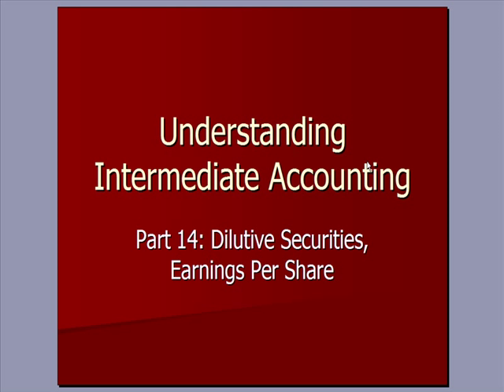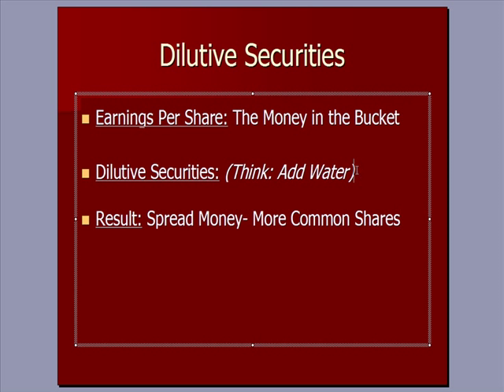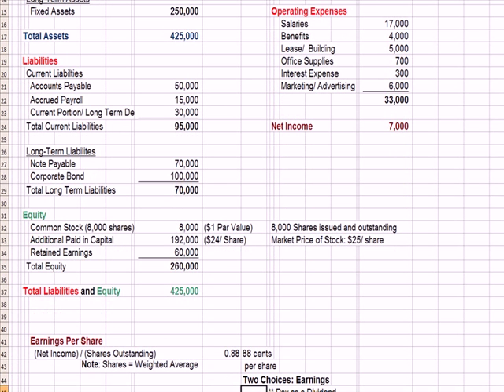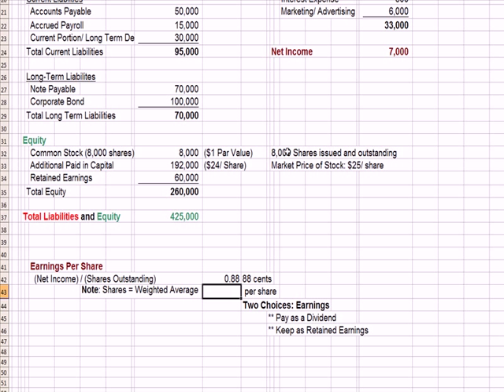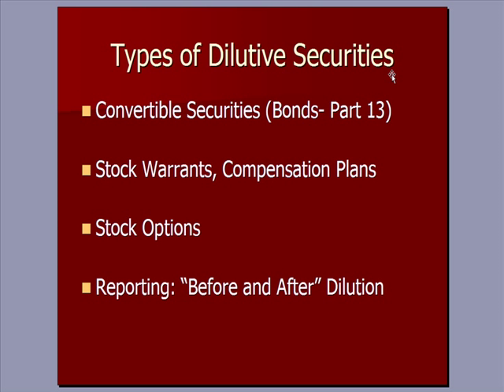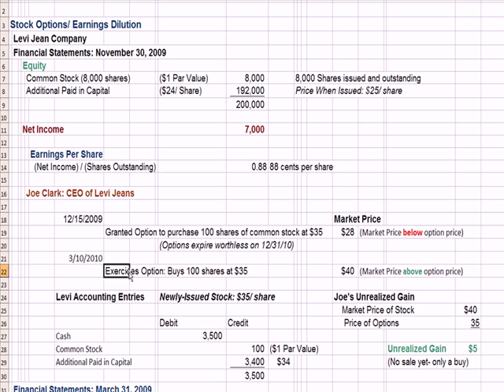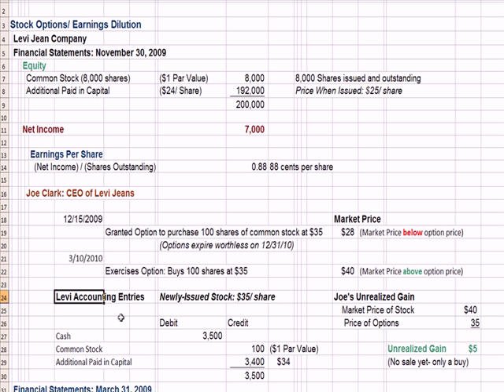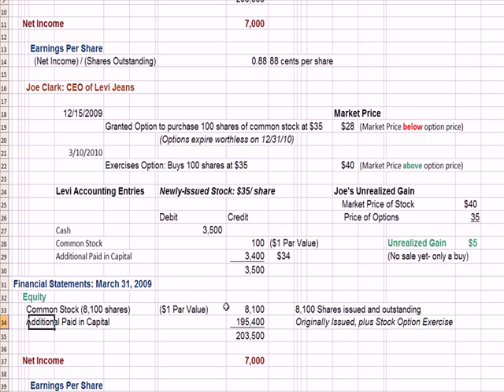Intermediate Accounting 14/ Dilutive Securities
This Intermediate Accounting video explains dilutive securities, earnings per share, stock options, option grant dates, and exercising stock options.